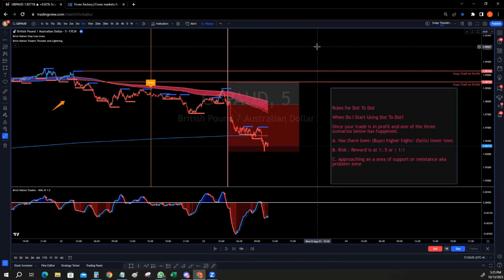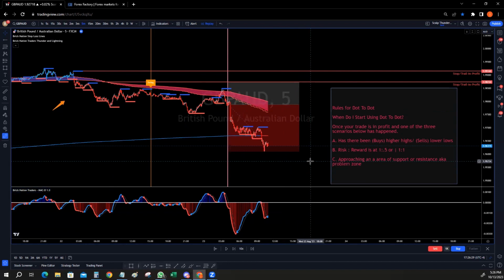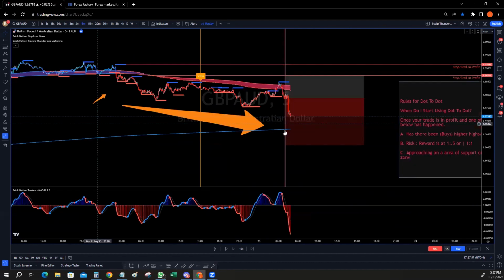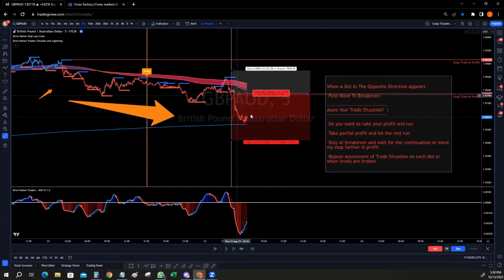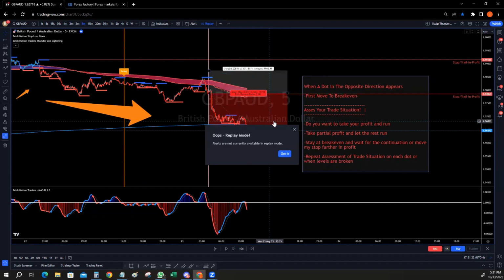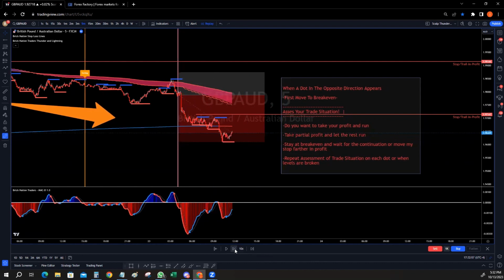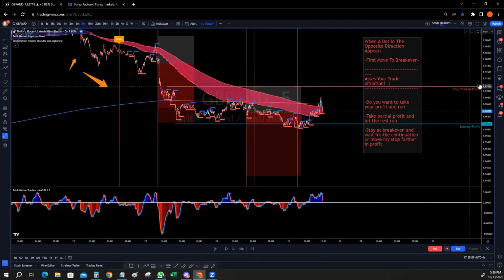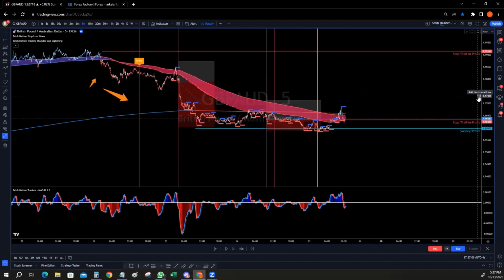Brick Nation Traders - Dot-To-Dot Trade Management Strategy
Dot-to-Dot is a trade management strategy to help reduce decision fatigue in traders and increase profitability.  At Brick Nation Traders, we are alert based traders meaning we use alerts to notify us when to look at the charts. This stops us form staring at the charts for hours which can and usually does cause bad trade decisions.

Trading entails inherent risks, and it is imperative to acknowledge and embrace these risks when engaging in financial markets. It is paramount to understand that prior performance does not necessarily serve as a reliable indicator of future outcomes. If these terms are not agreeable to you, we kindly recommend discontinuing your viewership of our videos.